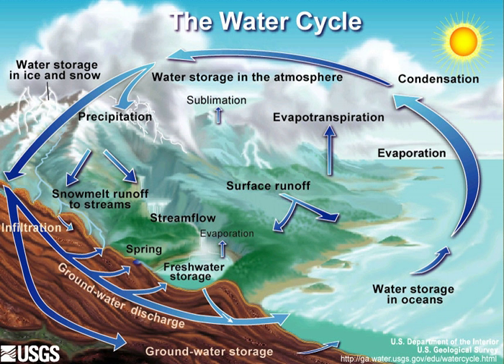Global Energy and Water Cycle Experiment | Wikipedia audio article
00:03:37 1 Goals and design
00:05:09 1.1 Research goals
00:06:13 1.1.1 Complexity of the experiment
00:07:53 1.2 Design
00:08:27 1.2.1 First phase
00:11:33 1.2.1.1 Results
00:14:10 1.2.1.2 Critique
00:15:55 1.2.2 Second phase
00:17:14 2 Panels
00:17:41 3 Coordinated Energy and Water Cycle Observations Project
00:18:09 3.1 Areas
00:19:06 3.2 Objectives
00:19:55 3.3 GEWEX Radiation Panel
00:20:35 3.3.1 Global precipitation climatology project
00:21:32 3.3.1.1 Precipitation Assessment Group
00:23:27 3.3.2 Surface Radiation Budget project
00:24:21 3.3.3 Baseline Surface Radiation Network
00:25:01 3.3.4 Global Aerosol Climatology Project
00:25:28 3.3.5 GEWEX Cloud Assessment Project
00:25:59 3.4 GEWEX Modeling and Prediction Panel
00:27:05 3.4.1 GEWEX Atmospheric Boundary Layer Study
00:27:37 3.4.2 GEWEX Cloud System Study
00:28:58 3.4.3 Global Land/Atmosphere System Study
00:29:29 3.5 Critique

- Socrates

SUMMARY
The Global Energy and Water Cycle Experiment (GEWEX) is a research program of the World Climate Research Programme intended to observe, comprehend and model the Earth's water cycle. The experiment also observes how much energy the Earth receives, studies how much of that energy reaches surfaces of the Earth and how that energy is transformed. Sunlight's energy evaporates water to produce clouds and rain, and  dries out land masses after rain. Rain that falls on land becomes the water budget which can be used by people for agricultural and other processes.
GEWEX is a collaboration of researchers worldwide to find better ways of studying the water cycle and how it transforms energy through the atmosphere. If the Earth's climates were identical from year to year, then people could predict when, where and what crops to plant. However, instability created by solar variation, weather trends, and chaotic events create weather that is unpredictable on seasonal scales. Through weather patterns such as droughts and higher rainfall these cycles impact ecosystems and human activities.  GEWEX is designed to collect a much greater amount of data, and see if better models of that data can forecast weather and climate change into the future.
GEWEX is organized into several structures. As GEWEX was conceived projects were organized by participating factions, this task is now done by the International GEWEX Project Office (IGPO). IGPO oversees major initiatives and coordinates between national projects in an effort to bring about communication of researchers. IGPO claims to support communication exchange between 2000 scientist and is the instrument for publication of major reports. The Scientific Steering Group organizes the projects and assigns them to panels, which oversee progress and provide critique. The Coordinated Energy and Water Cycle Observations Project (CEOP) the 'Hydrology Project' is a major instrument in GEWEX.  This panel includes geographic study areas such as the Climate Prediction Program for the Americas operated by NOAA, but also examines several types of climate zones (e.g. high altitude and semi-arid). Another panel, the GEWEX Radiation Panel oversees the coordinated use of satellites and ground-based observation to better estimate energy and water fluxes. One recent result GEWEX's Radiation panel has assessed data on rainfall for the last 25 years and determined that global rainfall is 2.61 mm/day with a small statistical variation. While the study period is short, after 25 years of measurement regional trends are beginning to appear. The GEWEX Modeling and Prediction Panel takes current models and analyzes the models when climate forcing phenomena occur (global warming as an example of a 'climate forcing' event). GEWEX is now the core project of WCRP.